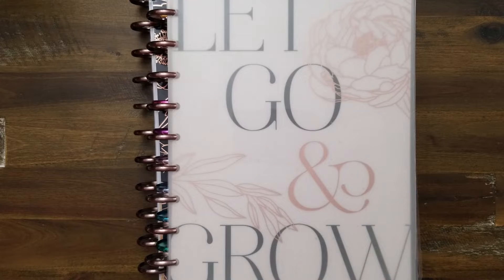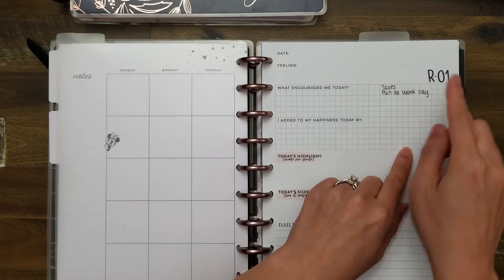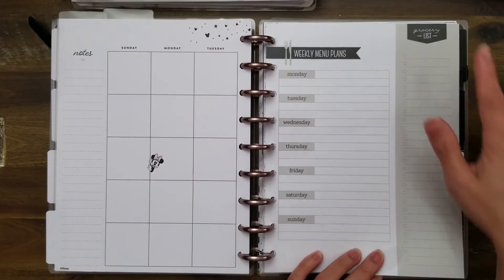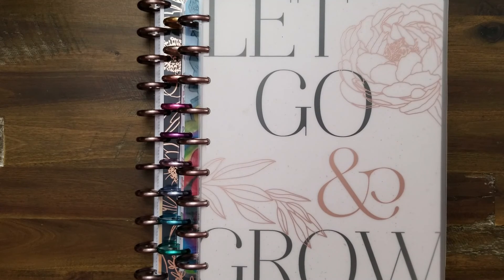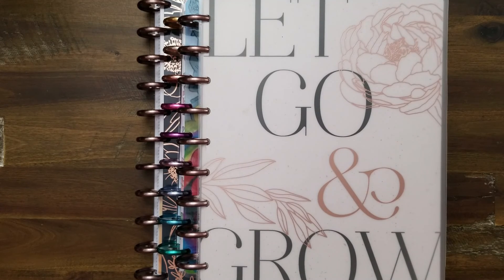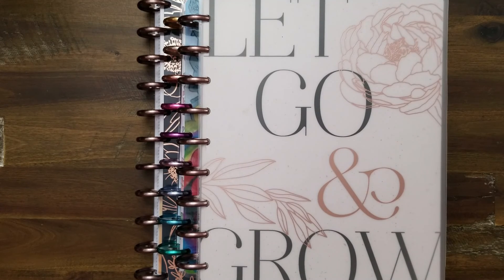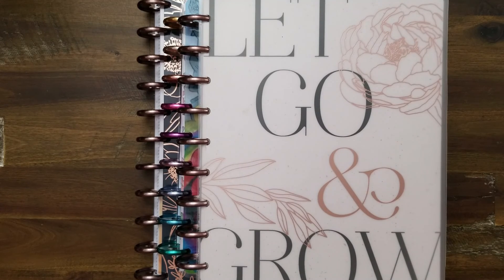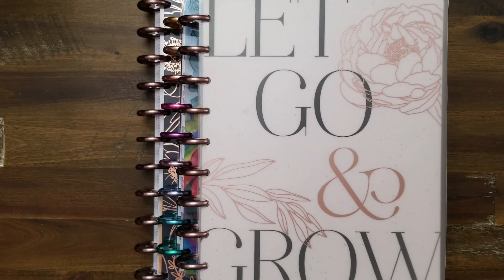April 2021 Happy Planner Lineup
MY 2021 PLANNERS:
     * Work: HP big dashboard layout (Floral Line Art)
     * Personal/Catch-all: HPxTeresa Collins guided journal daily pages
* Budget: HP Minnie Mouse budget guided journal and "Budget" section from Household extension pack
     * Wellness/Gratitude: HPxTeresa Collins guided journal daily pages
     * Birthday Memory Book: HP Disney Princess year overview pages
     * Sophea's Memory Book: HP classic vertical (All the Seasons) and outdated HP kids edition 2018
     * Faith: outdated HP horizontal layout